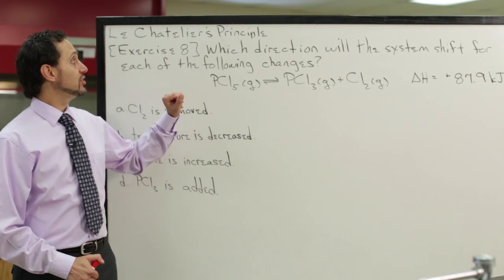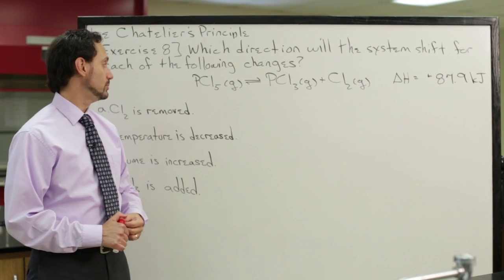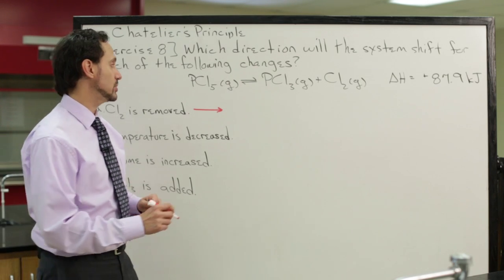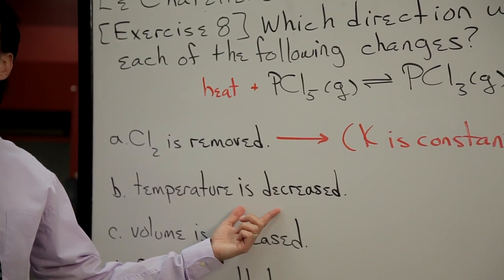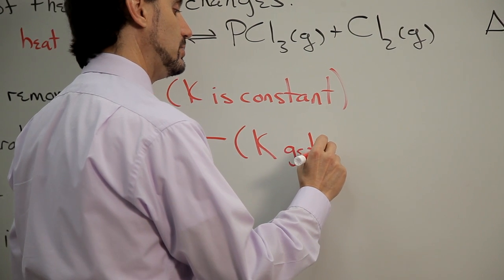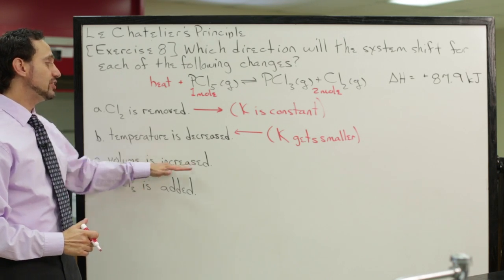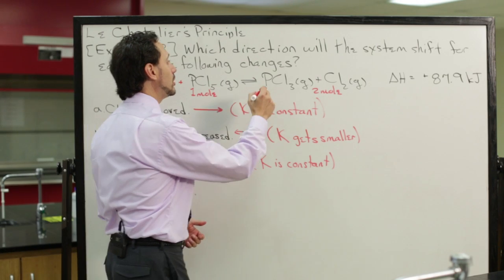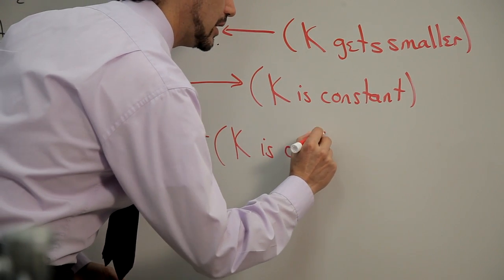Eq 6.6: Le Chatelier's Principle - Worked Examples